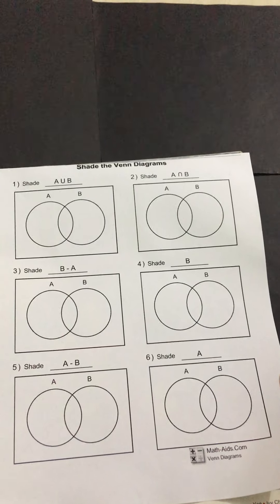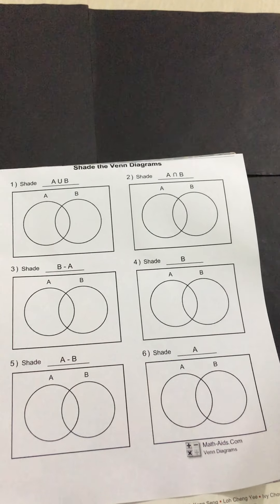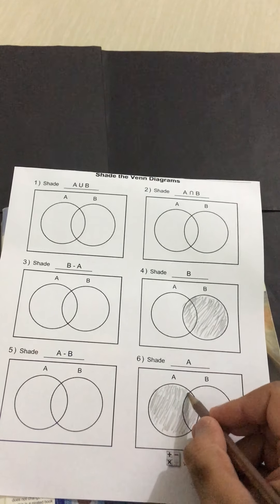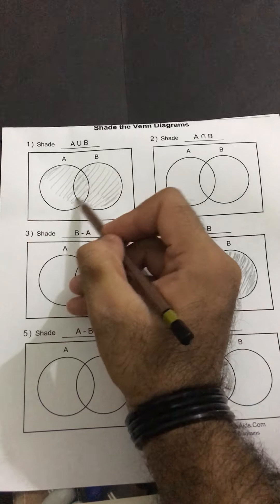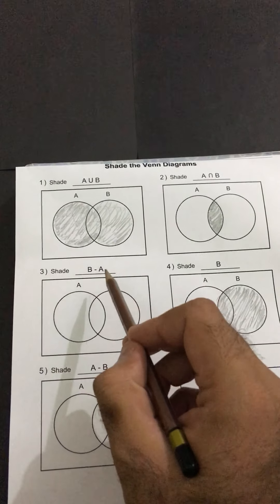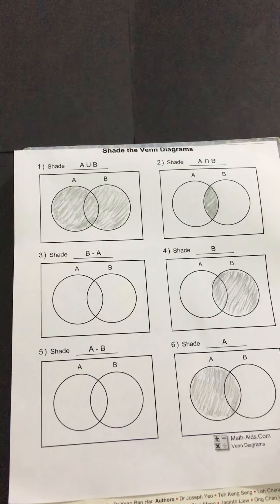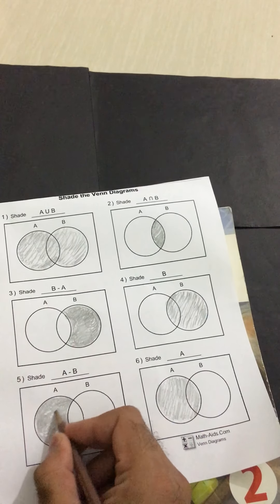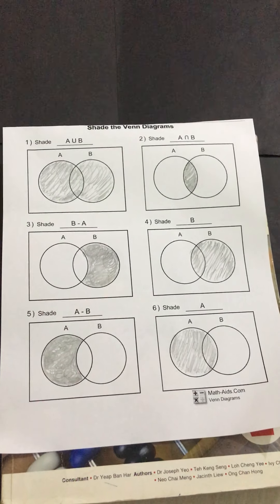Venn Diagram Shading 1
Venn Diagram Shading - Union, Intersection and Difference